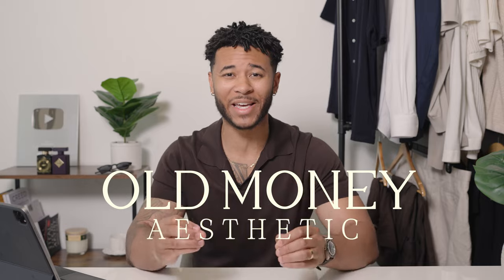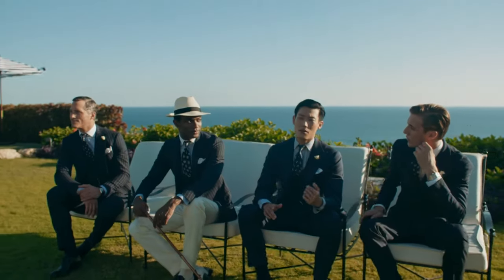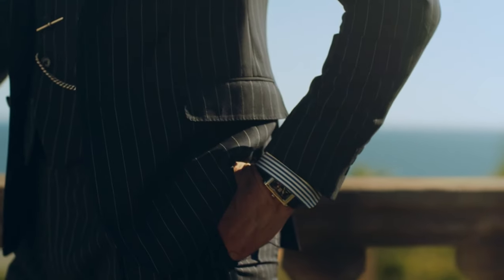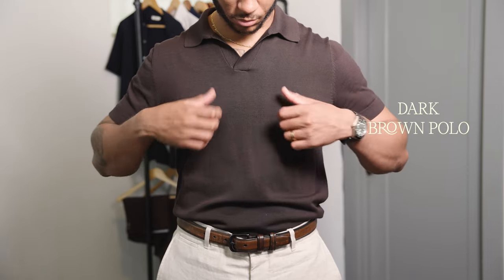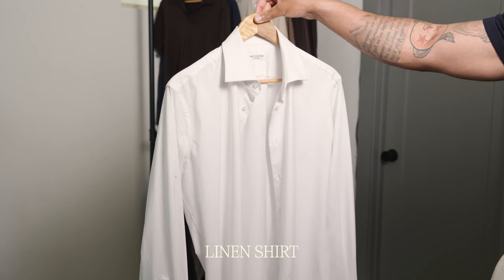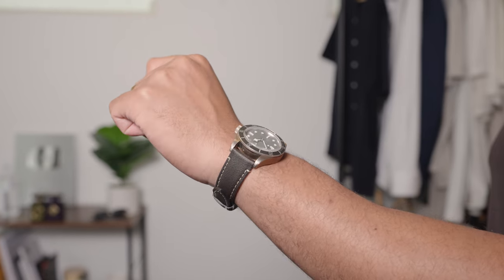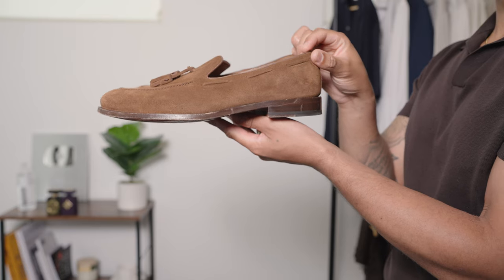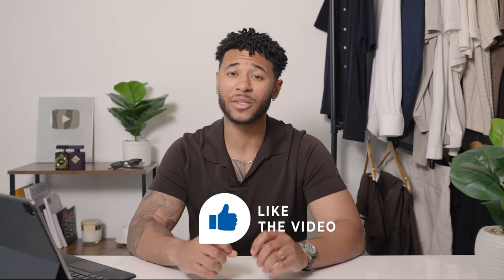11 Old Money Summer Style Essentials | Capsule Wardrobe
Yoo my Stylish brothers! In this video I want to talk a The Old money aesthetic but the summer version of it. Most people think that you have to break the bank to achieve this style but in this video I’m going to show you how to do it with the  only 11 pieces you need. I hope you guys enjoy this capsule wardrobe video!

LINEN TROUSERS

LINEN SHORTS

LINEN SHIRT

BROWN STRAP WATCH